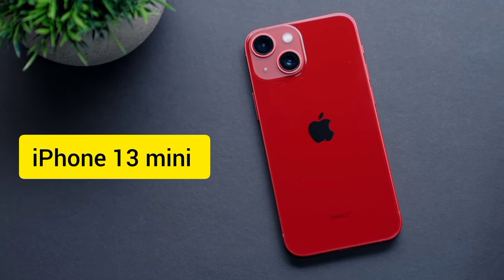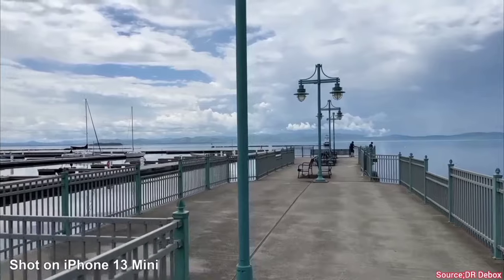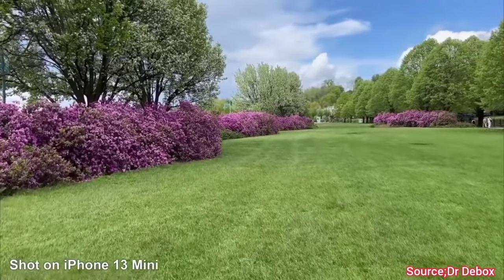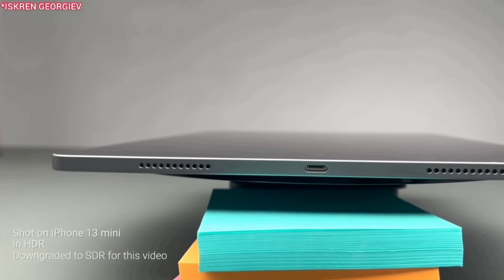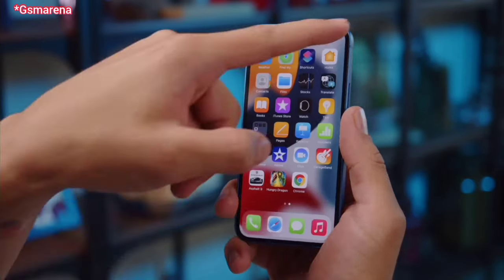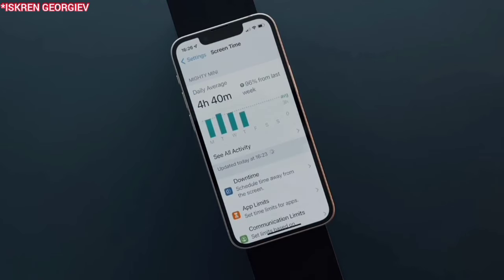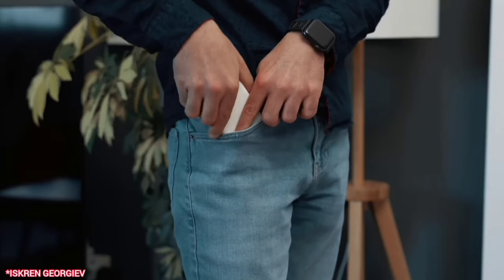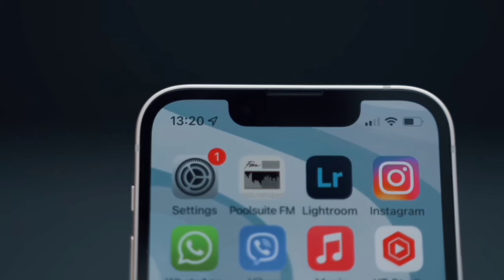The Best ( Mini IPhone) Apple Ever Made !